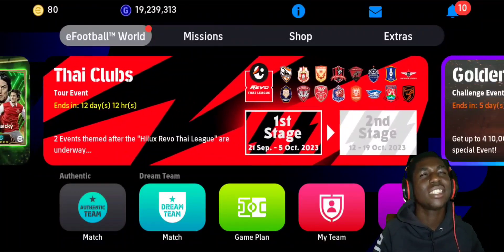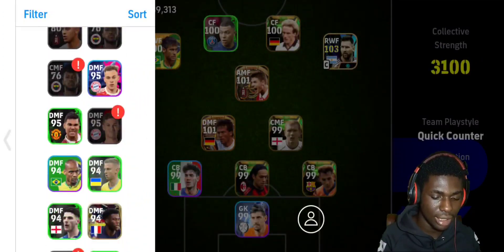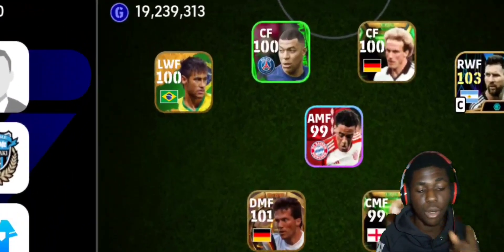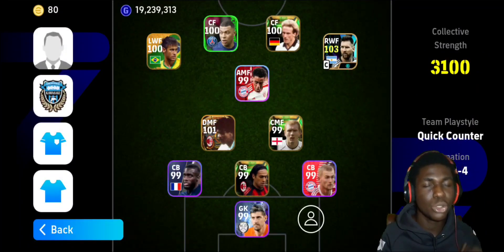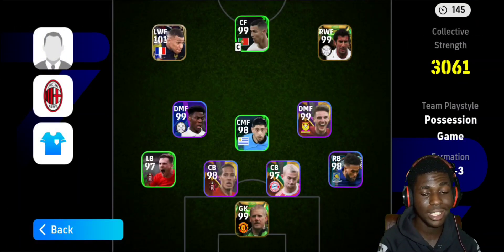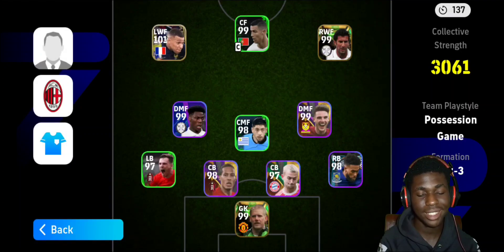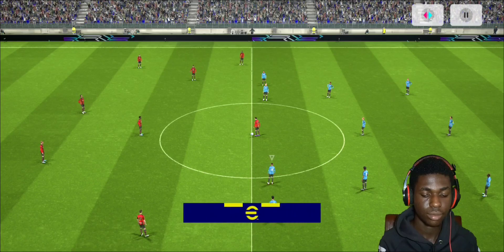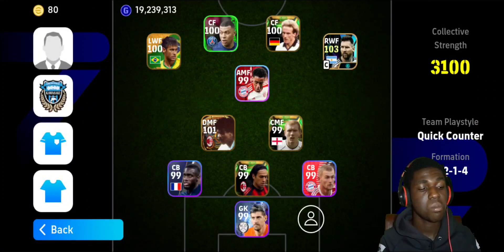OMG 😲 THIS UNIQUE FORMATION HAS TOO MUCH ATTACK 🔥 403 ATTACKING LINE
كيفية الحصول على عملات كرة القدم

كيف يمكنني الحصول على عملات كرة القدم مجانًا

عملات كرة القدم المجانية

fotbal man
pes mobile 2023 gameplay
football 2023 mobile gameplay
long range goal
tutorial long range goal football 2023 mobile
football 2023 mobile long range goal
long range shot tutorial

h. kane potw card
vieira big time
big time vieira
bergkamp epic card
epic bergkamp football 2023 mobile
rosicky epic card
epic rosicky
potw pack opening football 2023 mobile
big time pack opening
football 2023 mobile
pes 2023 mobile
football 2023 mobile skills

football 2023 mobile salah
football 2023 mobile kits
salah new card football 2023 mobile